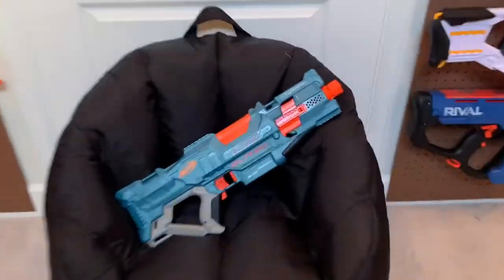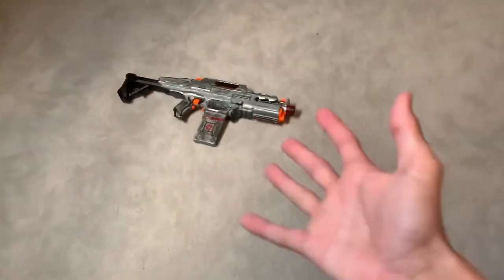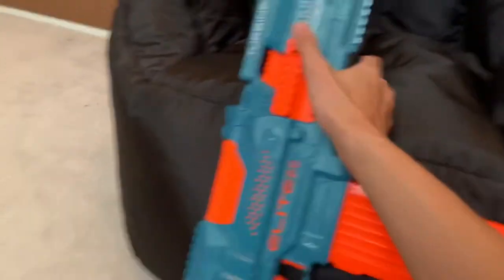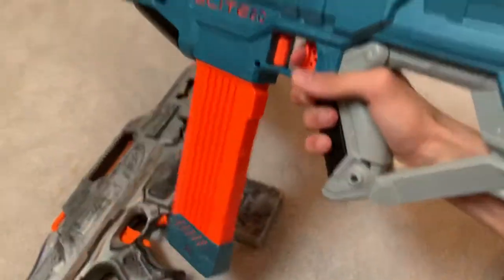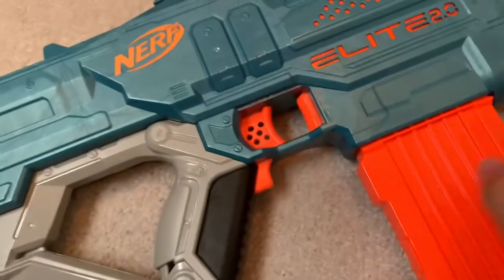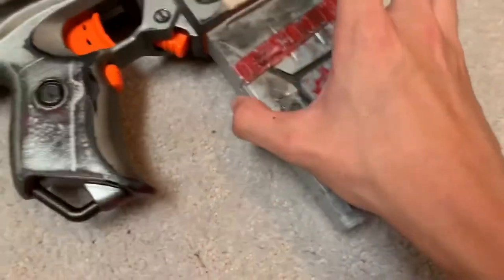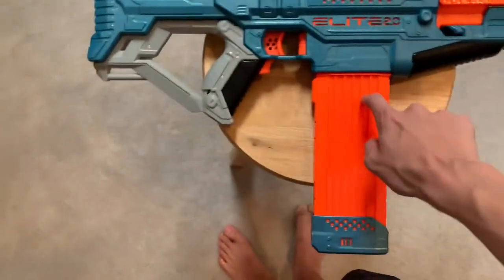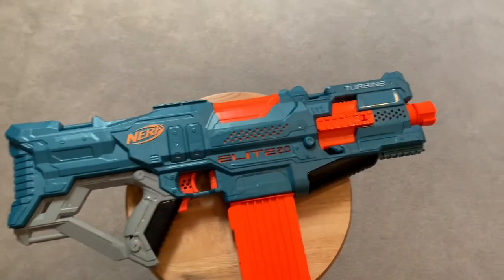The Turbine isn’t a bad blaster at all (old)